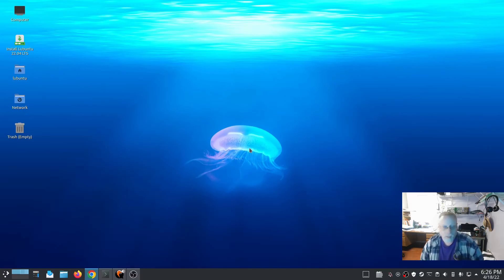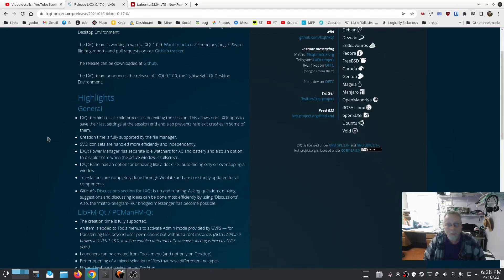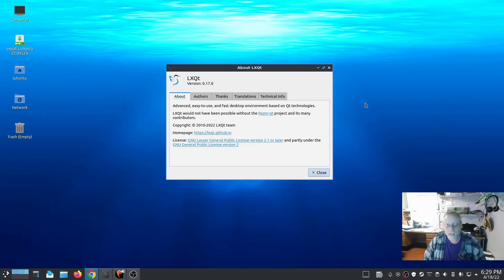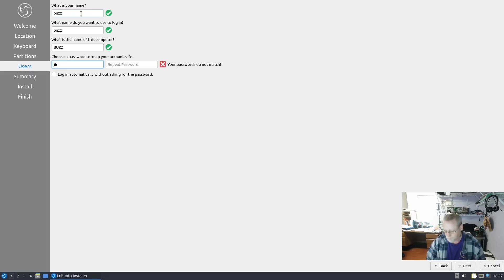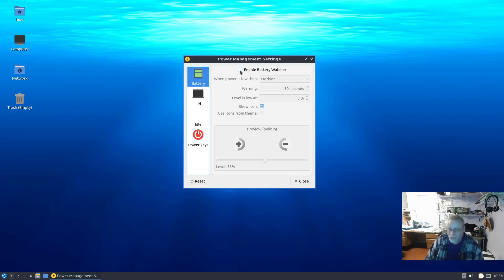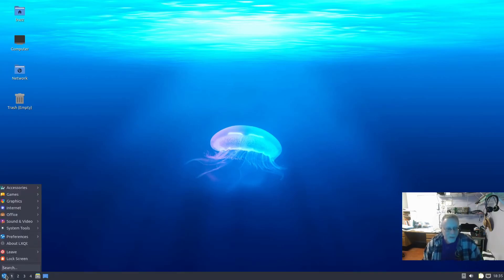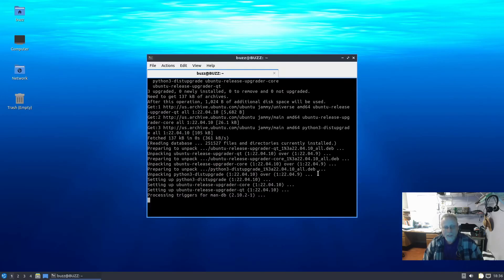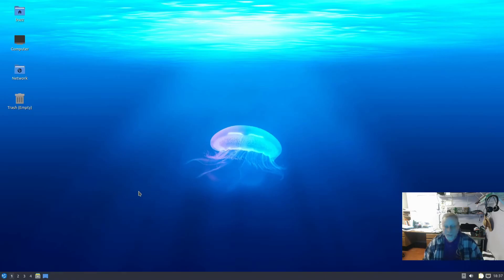Install and overview of Lubuntu 22.04, Jammy Jellyfish